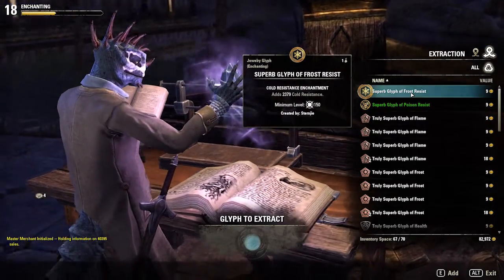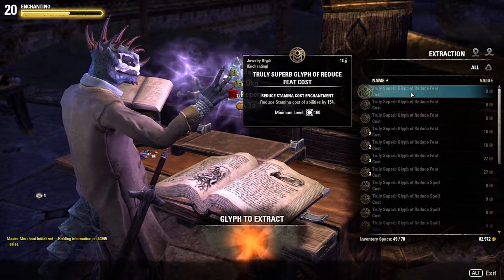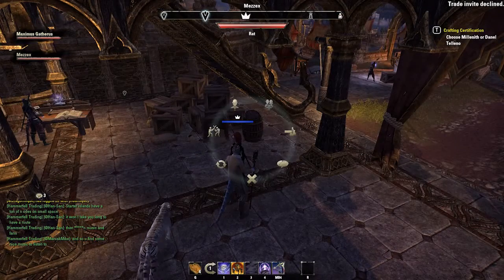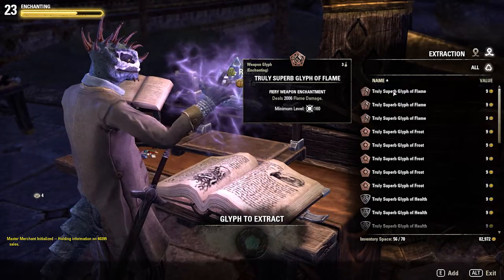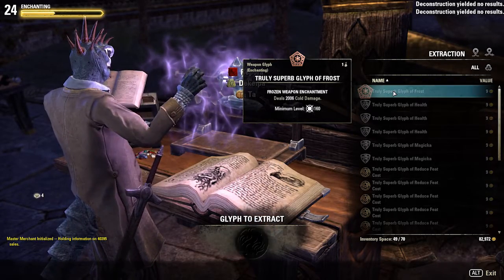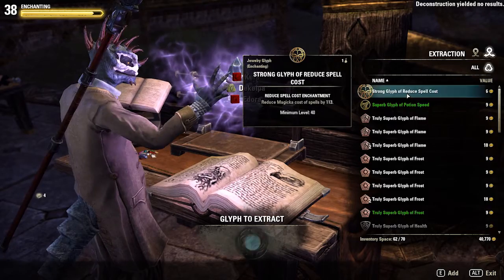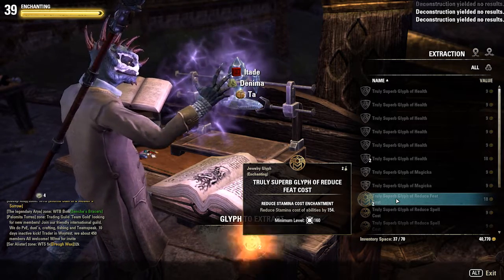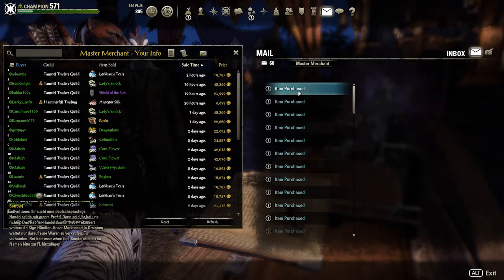ESO: 3 Ways to POWERLEVEL your Enchanting FAST! | The Elder Scrolls Online: One Tamriel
In this short but indepth video I show you the best 3 ways you can powerlevel your Enchanting to Level 50 in no time at all!

These methods are by far the most efficient way to powerlevel/grind your crafter to the level you need!